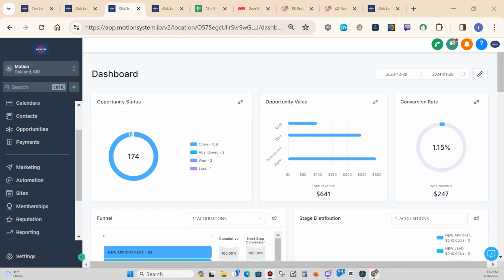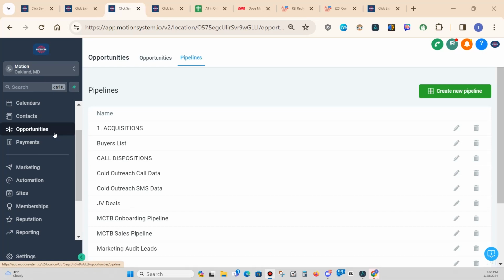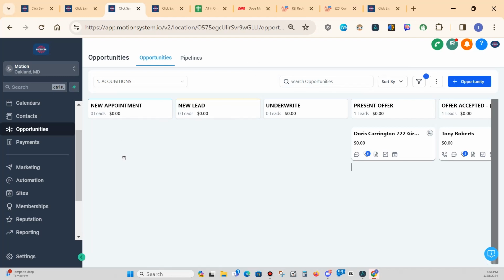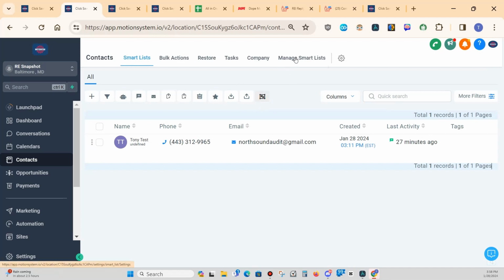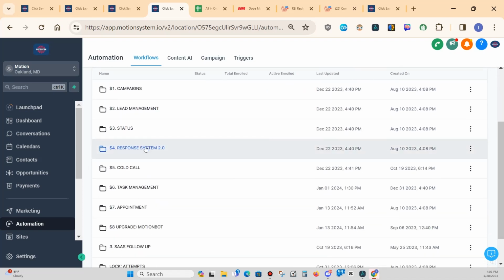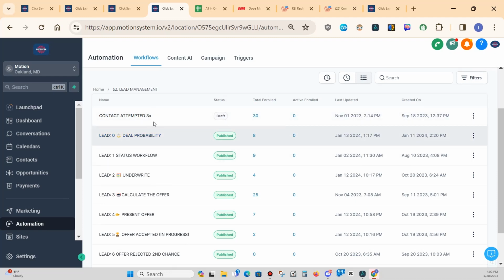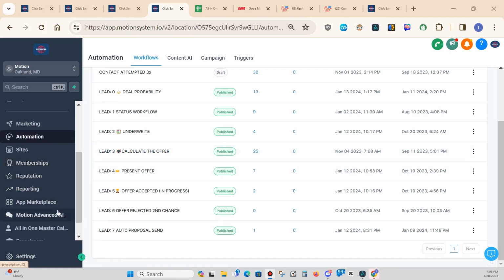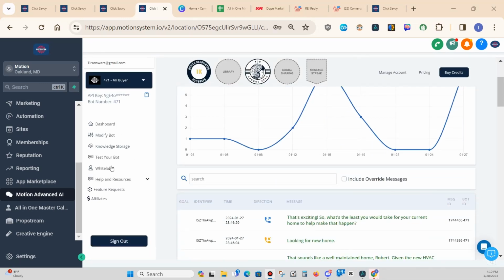Motion CRM Demo for Real Estate Investors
Motion CRM was created with the Real Estate Investor in mind.  Equipped with features and workflows to make your life easier.  With 24/7 personal support and 1 on 1 Zoom meetings.  See why we make your process as smooth as possible.